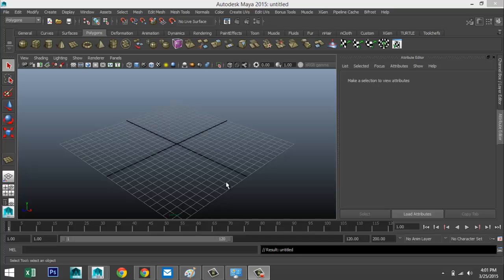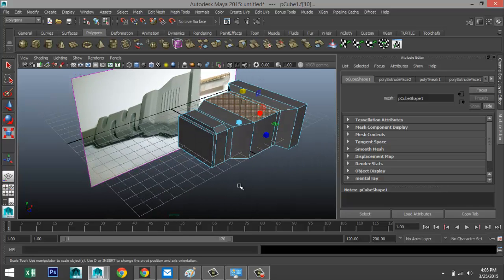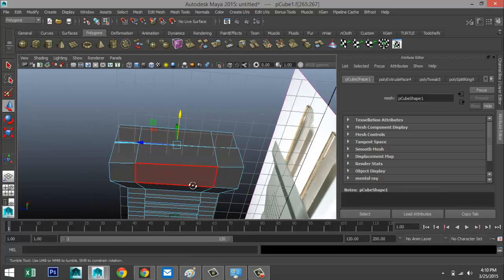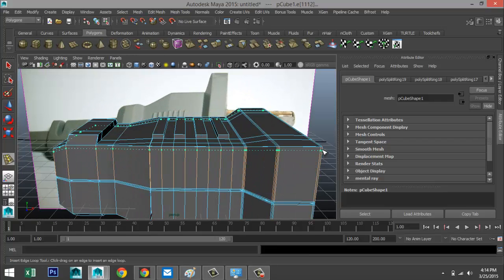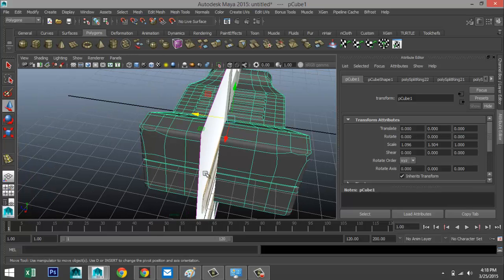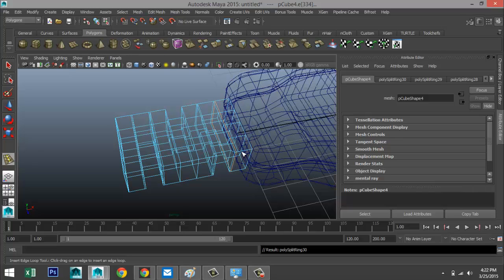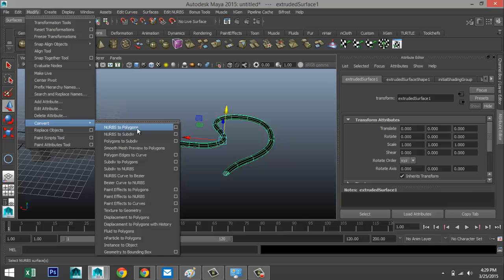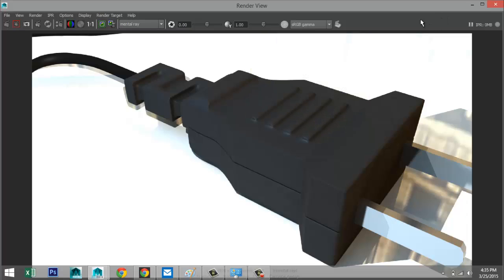Maya tutorial : How to model a Wall plug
In this 3D modeling tutorial I will show you how to model a basic Wall Plug in Autodesk Maya